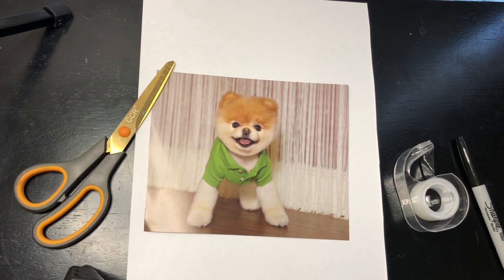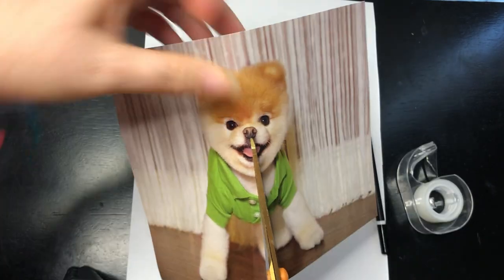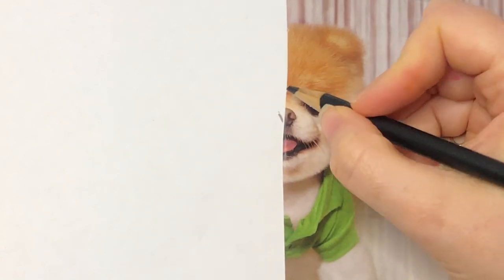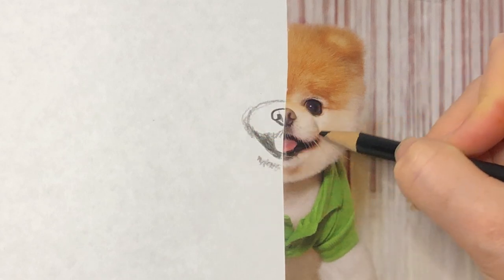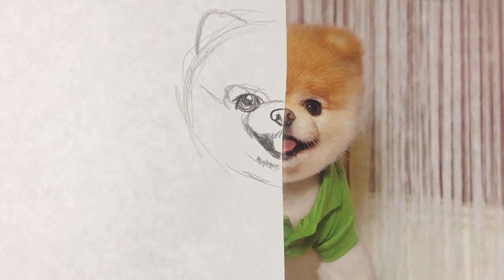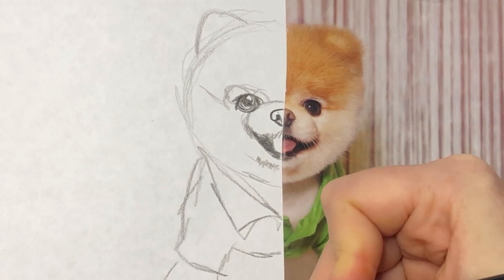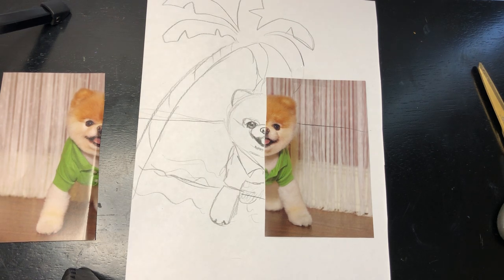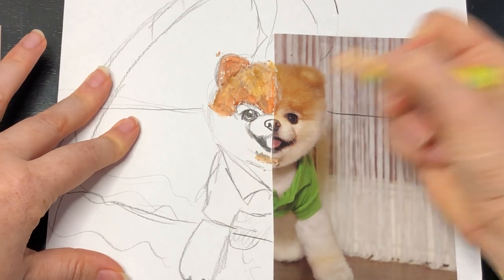Continue the picture